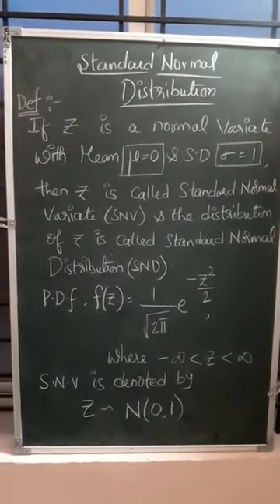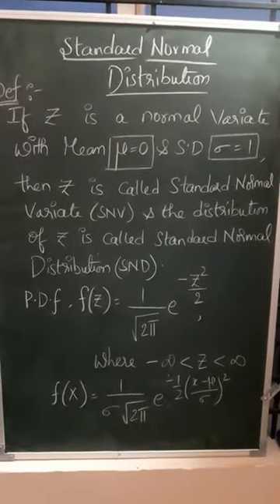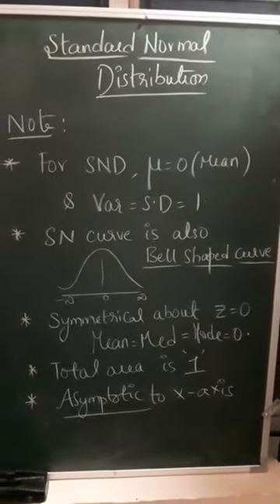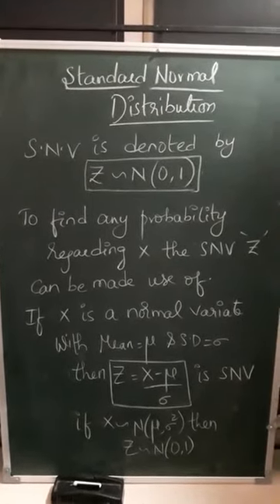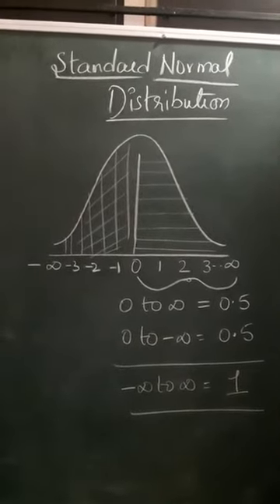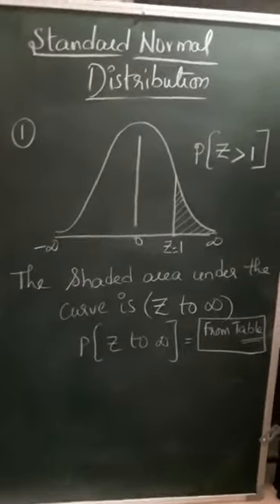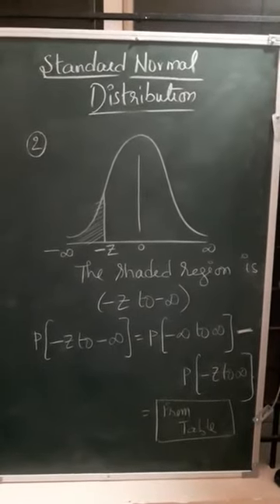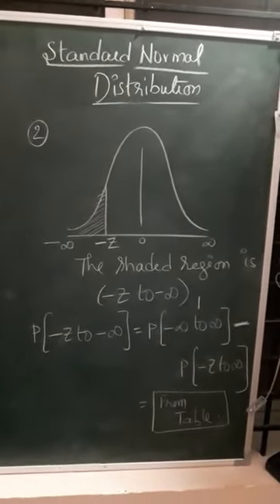STATISTICS-NORMAL DISTRIBUTION CLASS 6